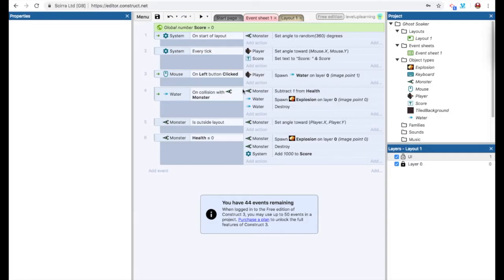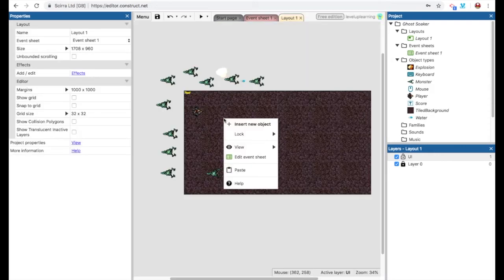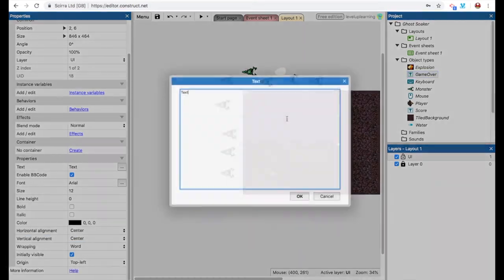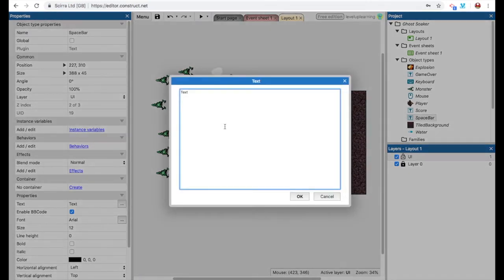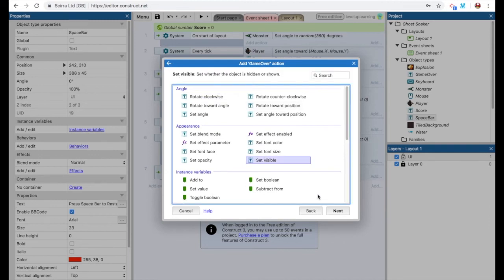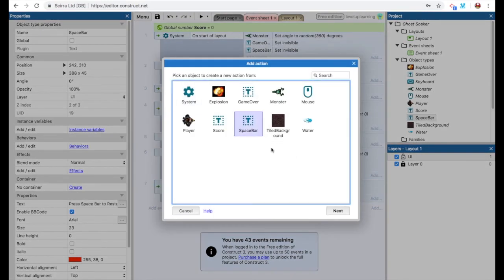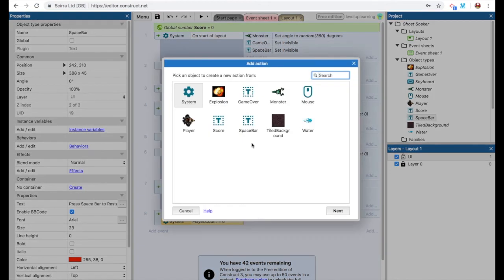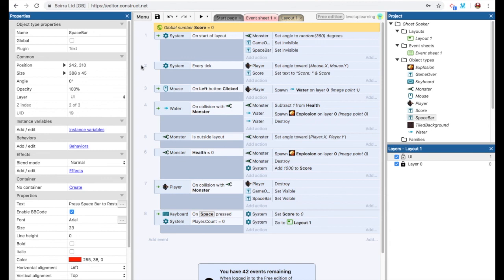Ghost Soaker Tutorial Part 4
This tutorial goes over how to destroy the player and reset thee game.